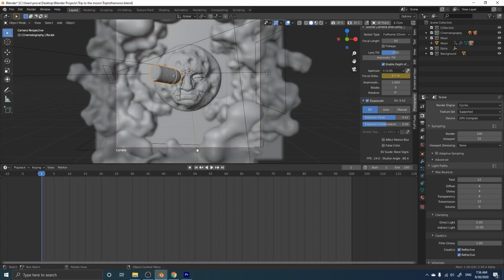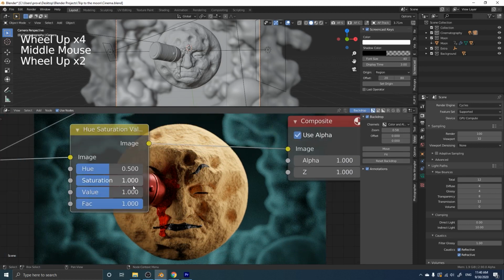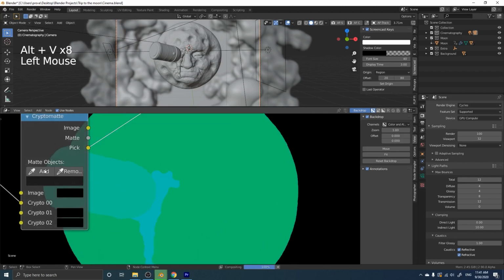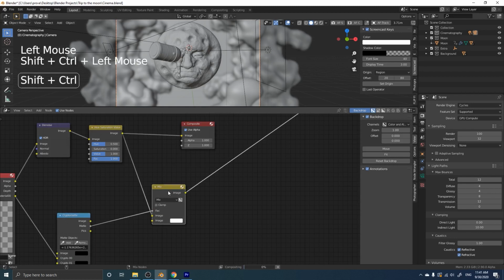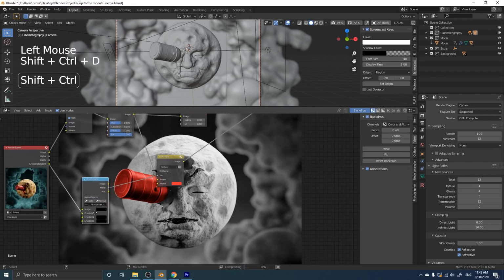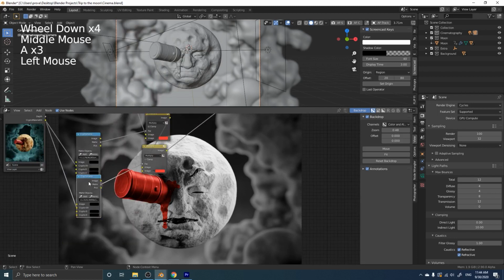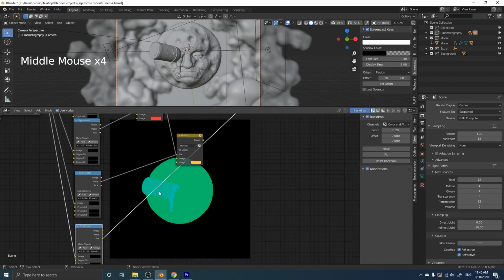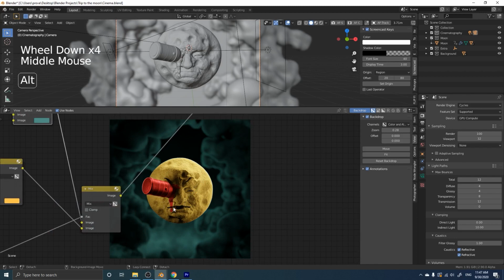A Trip to the Moon - Blender 3D Technicolor Compositing Tutorial